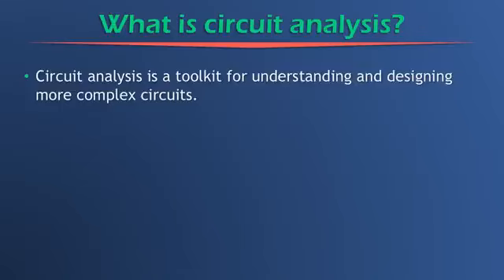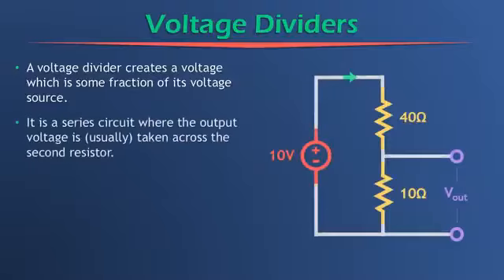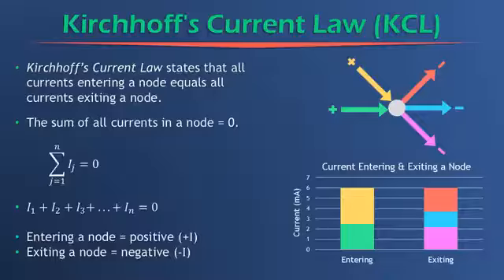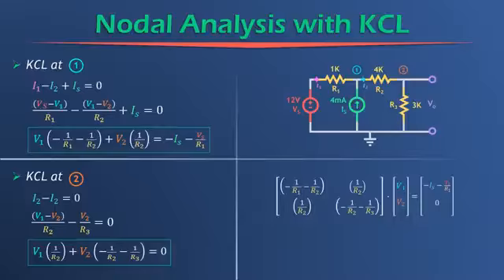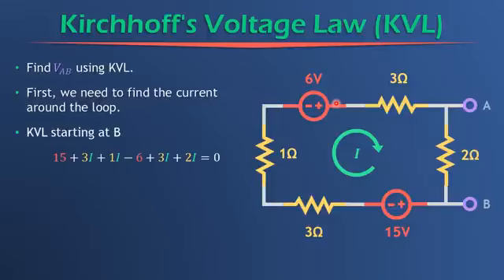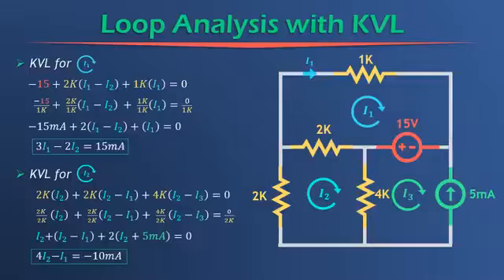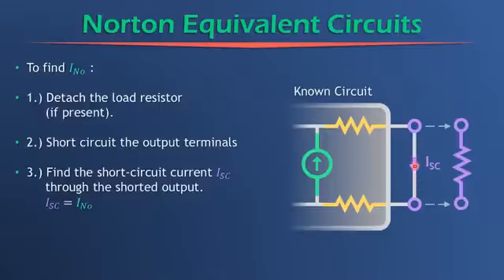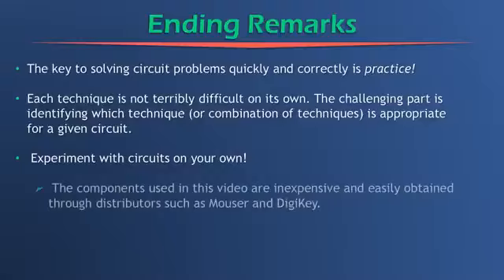DC Circuit Analysis